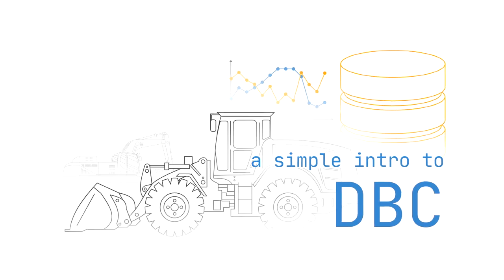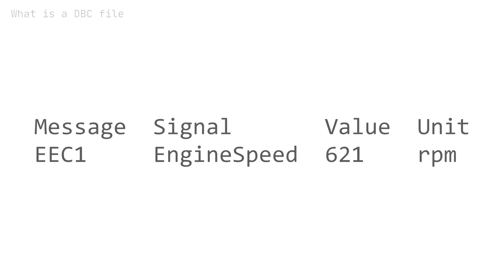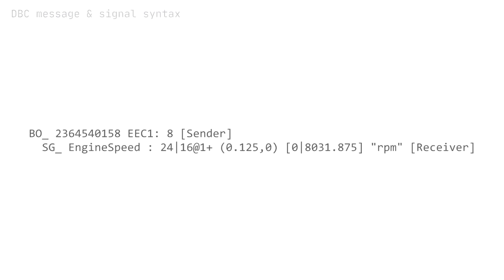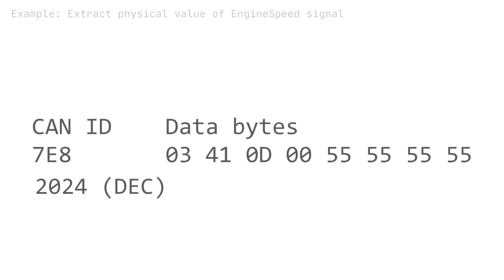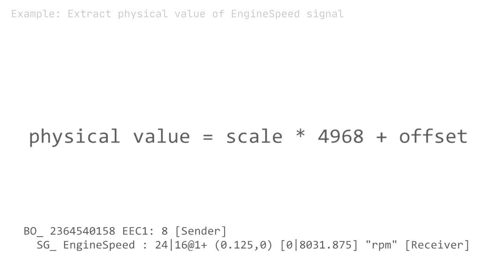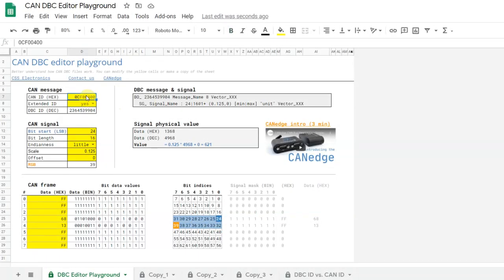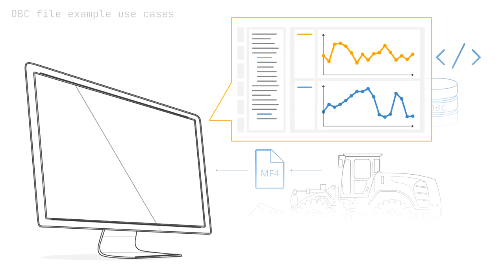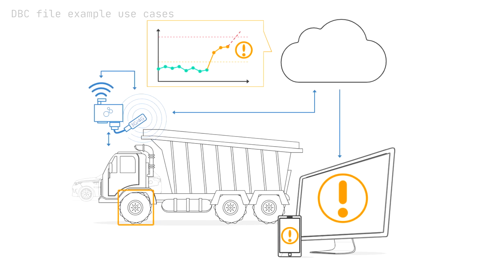DBC File Explained - A Simple Intro (2020)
In this tutorial we explain DBC files including structure, syntax, examples and practical applications within J1939 and OBD2 data logging.

A DBC file contains information for decoding raw CAN bus data to 'physical values' or scaled engineering values. It is today the standard for storing CAN bus decoding rules.

In particular, a DBC file describes how parameters (signals) are stored within each CAN frame. In the video you'll learn how to lookup CAN IDs in a DBC file and how to use the bit start, length, scale and offset to extract data like vehicle speed, temperatures, RPM etc. from raw CAN data.

- 00:00 What is a DBC file?
- 01:00 DBC message & signal syntax
- 01:55 Example: Extract physical value signal
- 03:25 DBC file software
- 04:40 Use case examples

In the full article we also outline DBC editor software tools, as well as CAN bus data processing tools that use DBC files to decode raw CAN bus data.

Tip: Want all our CAN intros in one 100+ page PDF? Then get your free 'Ultimate Guide' now:

At CSS Electronics we specialize in simple-to-use, pro specs and interoperable CAN bus data loggers - like the CANedge and CLX000 series. The devices let you record raw data from e.g. cars, trucks, industrial machinery and other CAN based applications onto an 8-32 GB SD card.